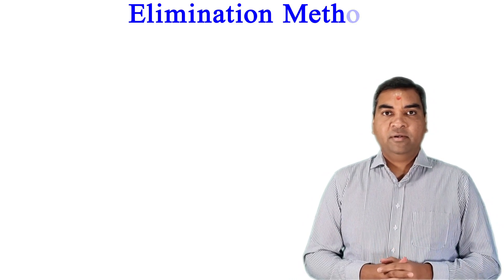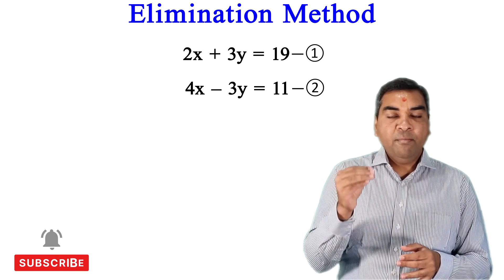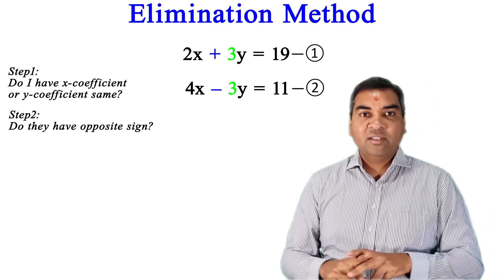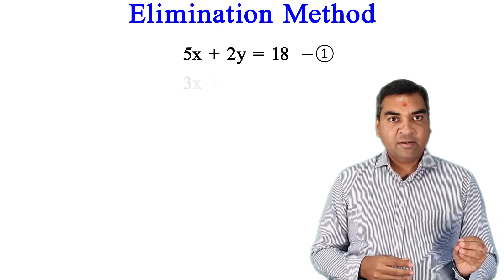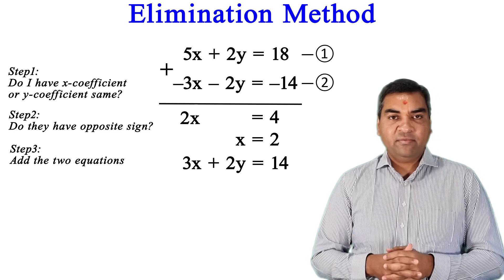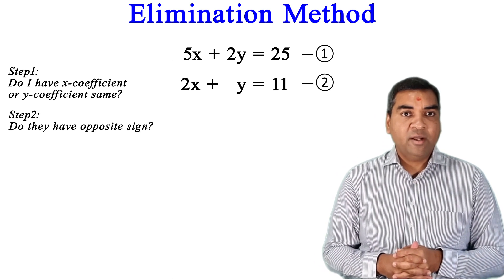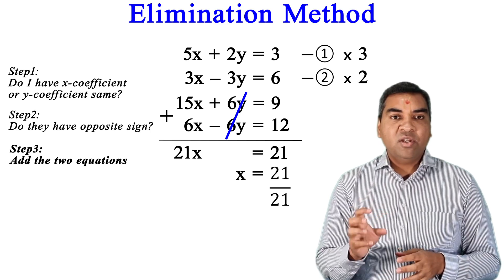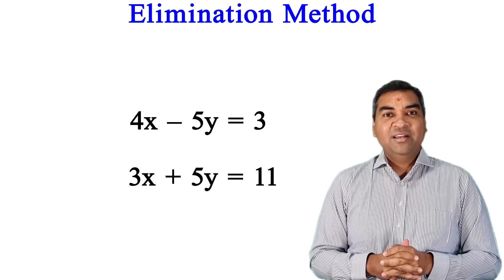Elimination Method | How to solve 2 linear equations?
This video explains the elimination method used for solving a system of linear equations algebraically and is the most widely used method out of all the methods to solve linear equations. In the elimination method, we eliminate any one of the variables by using basic arithmetic operations and then simplify the equation to find the value of the other variable. Then we can put that value in any of the equations to find the value of the variable eliminated.